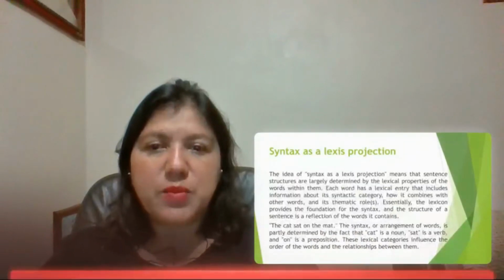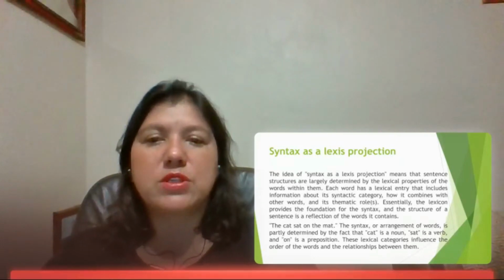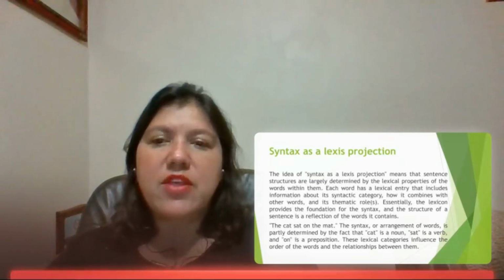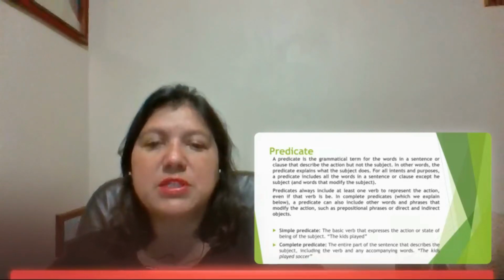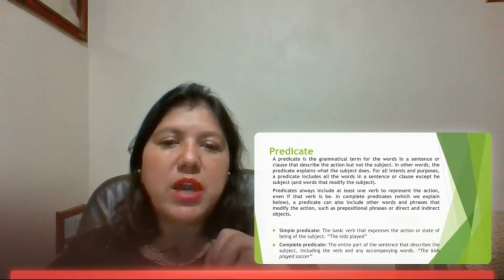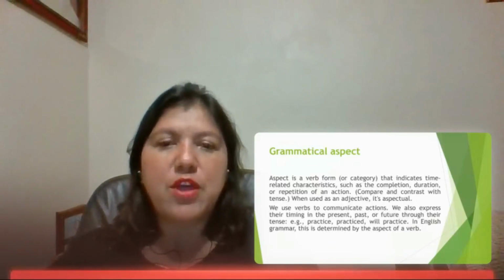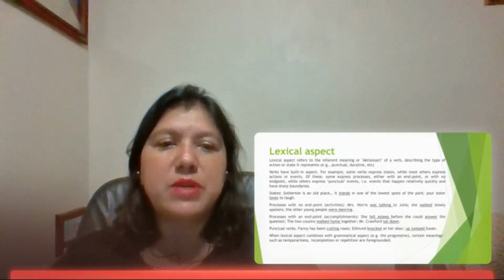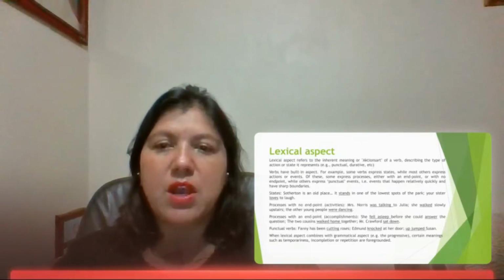SINTAXIS - CAPSULA IV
MLE1104 MATERIA SINTAXIS - CAPSULA IV - MAESTRA BELEN HERRERA ARAUJO..